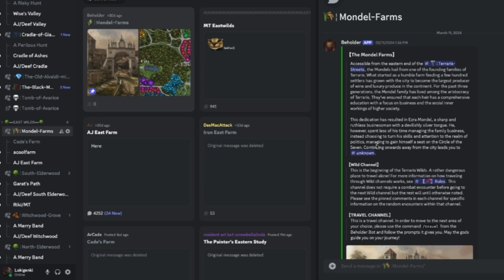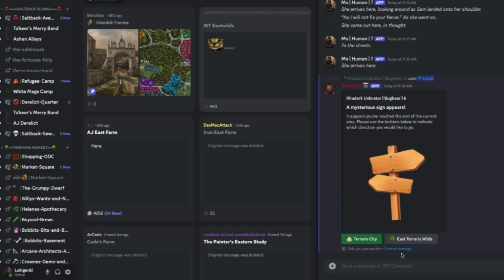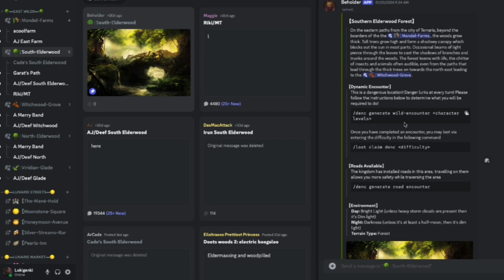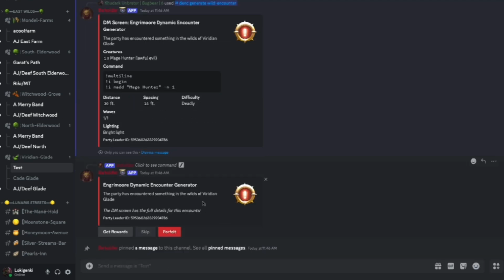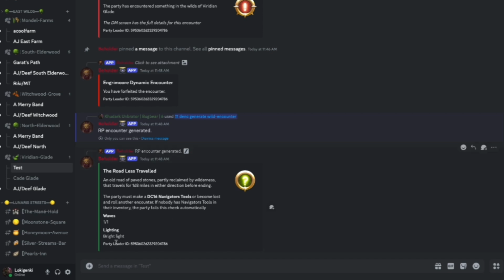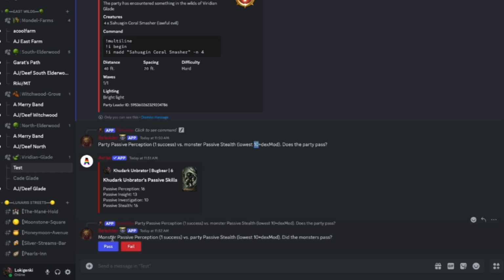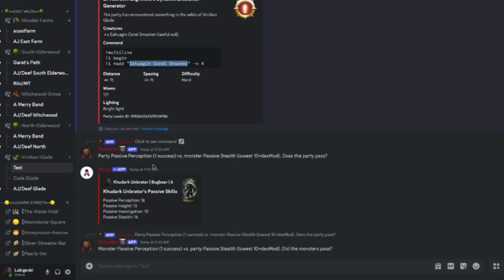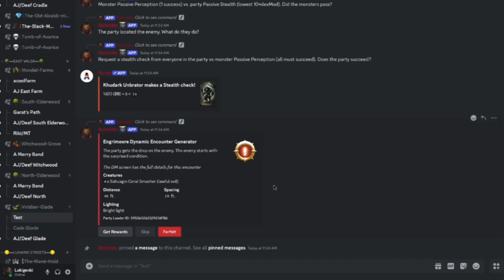Engrimoore Tutorials: Dynamic Encounters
Roll initiative! This video covers our dynamic encounter system and features your party will interact with while traversing the more wild and dangerous regions of our world.

0:00 Intro
0:23 Travel System
2:55 Encounter/Wild Channel Rules
4:02 Identifying Encounter Channels & Denc Rules
4:51 Road Dencs
5:54 Denc Commands and Buttons
8:32 RP Encounters
9:42 Pre Initiative Process & Gaining Surprise Before Encounters
13:38 Pre Initiative Process & Special Conditions
15:06 Other Types of Combat
15:50 Outtro